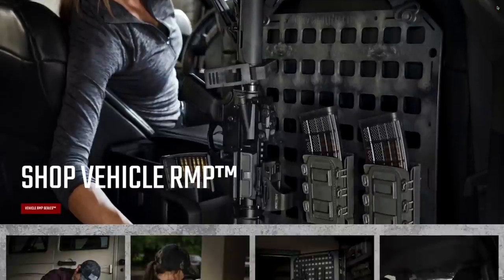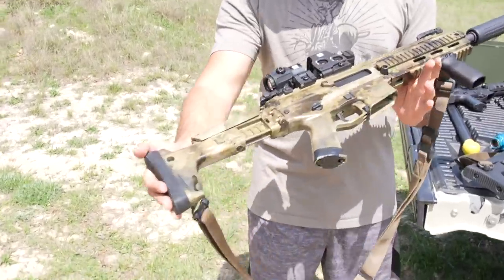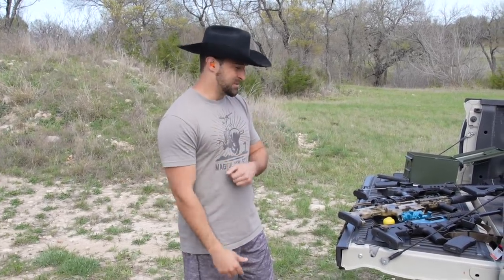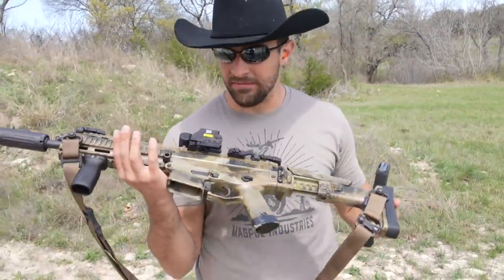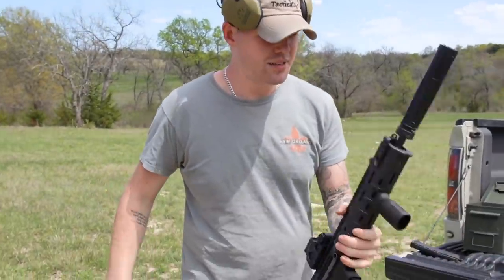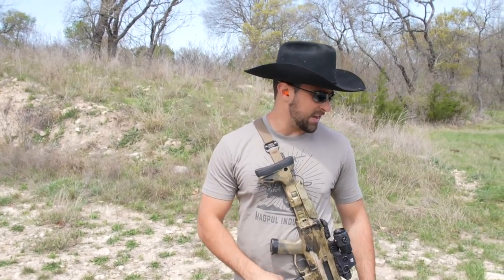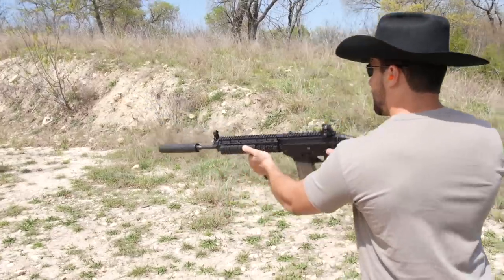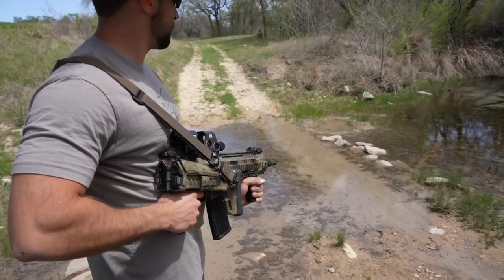My New ACR SBR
In this video we plink around with my new ACR SBR. It's like the Bushmaster ACR y'all have seen before but a registered short barreled rifle. It features a factory 10.5 inch barrel and A-TACS camo. I have to wait for my tax stamp before I can take it home but thankfully the guys from Saddle Rock Armory came out to demo it with me for a day. Absolutely love the look & feel of this thing!